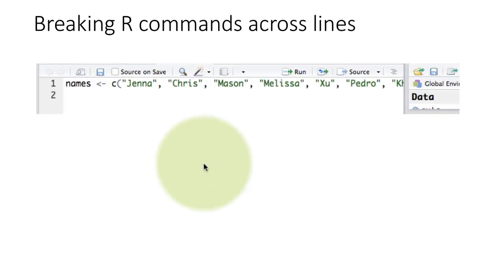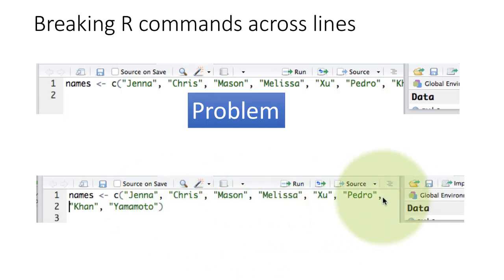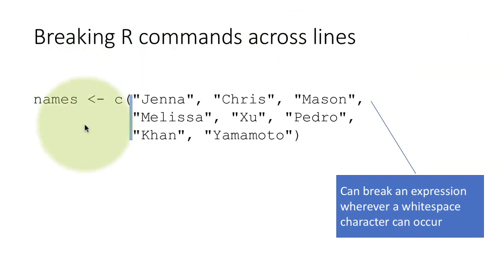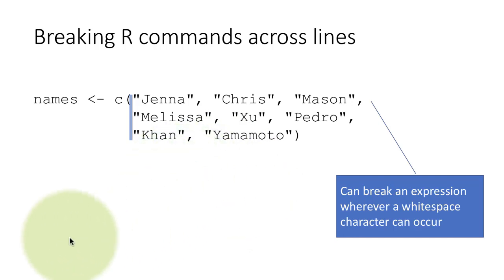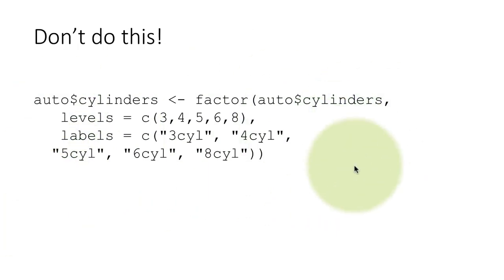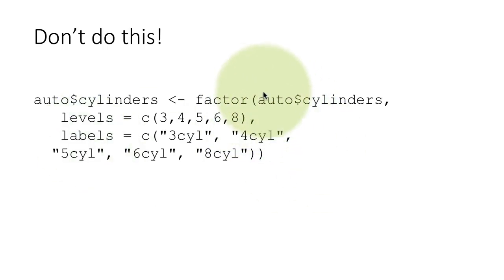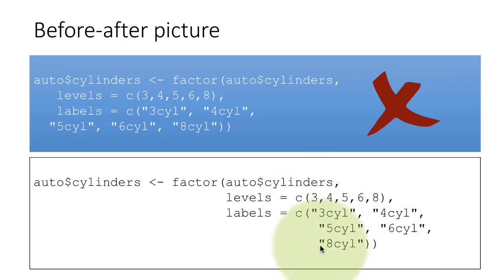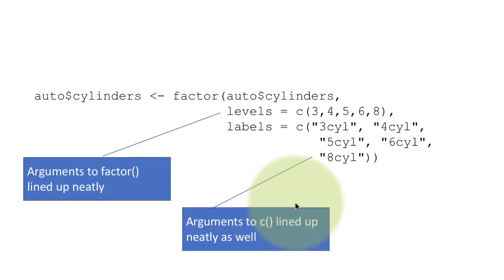eda dv 1-14 code formatting